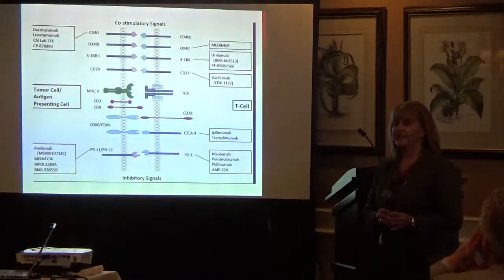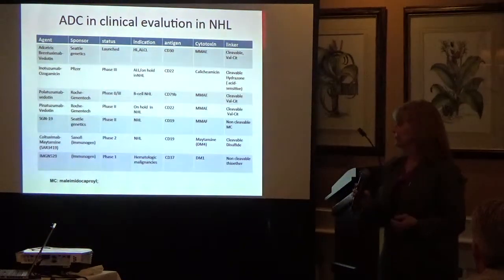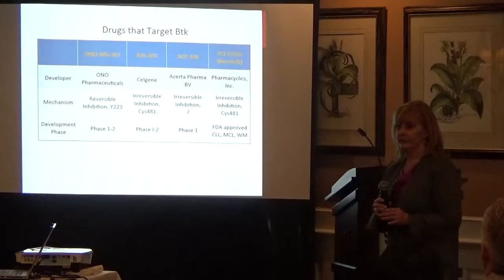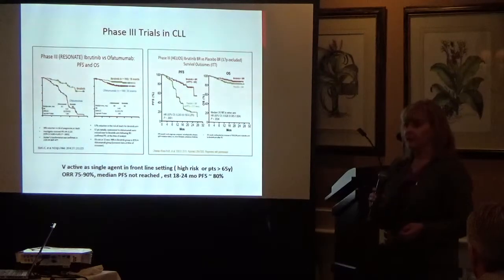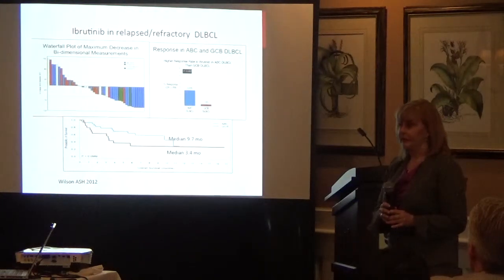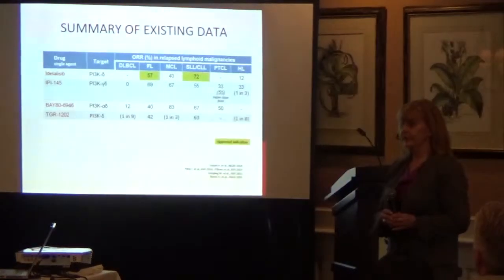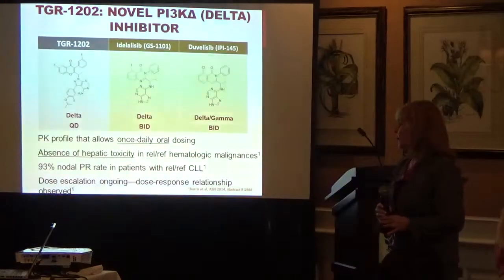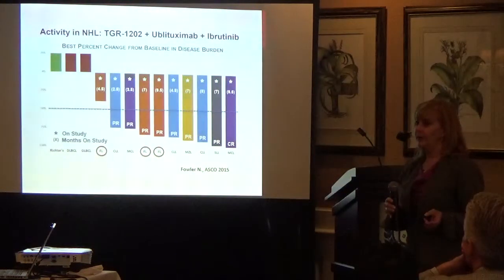Lymphoma by Dr Julie Vose 2